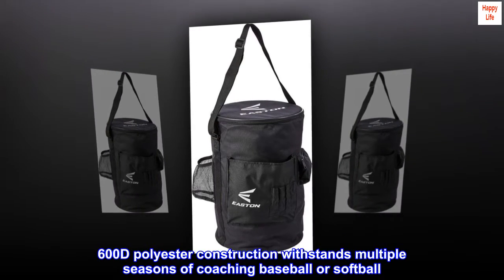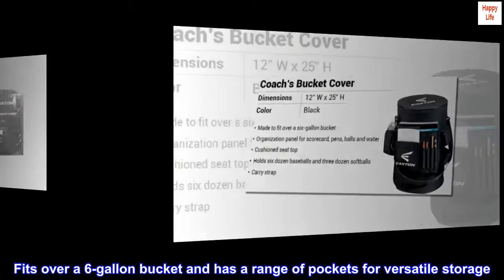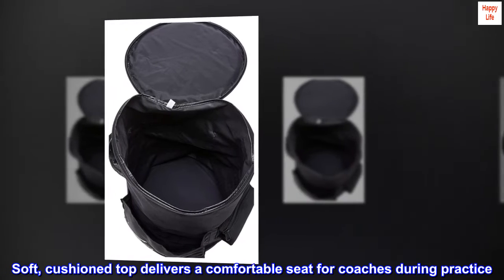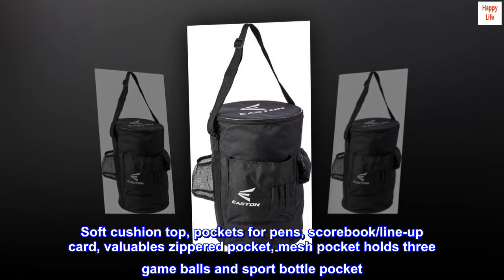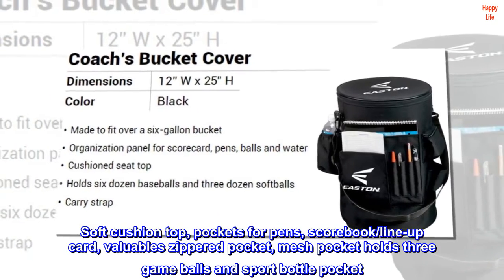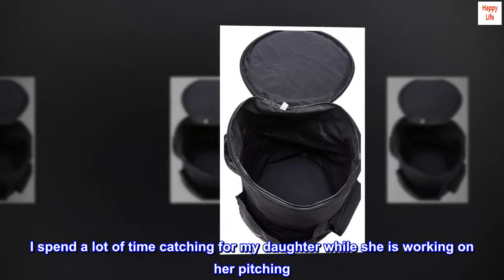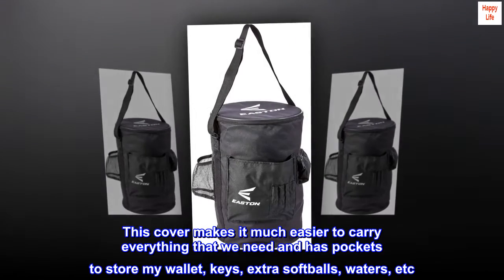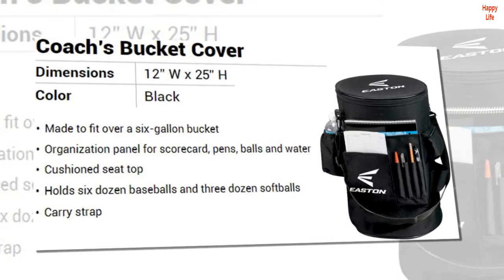Easton | COACHES BUCKET ORGANIZER | Slip Over Cover | Baseball/Softball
600D polyester construction withstands multiple seasons of coaching baseball or softball
Fits over a 6-gallon bucket and has a range of pockets for versatile storage
Adjustable shoulder strap makes it easy to carry equipment to and from practice
Soft, cushioned top delivers a comfortable seat for coaches during practice
Window allows embroidery for a personalized touch
Soft cushion top, pockets for pens, scorebook/line-up card, valuables zippered pocket, mesh pocket holds three game balls and sport bottle pocket

Great cover. I spend a lot of time catching for my daughter while she is working on her pitching. This cover makes it much easier to carry everything that we need and has pockets to store my wallet, keys, extra softballs, waters, etc. Also makes a bucket with a cushioned top even more comfortable. Perfect - highly recommend.